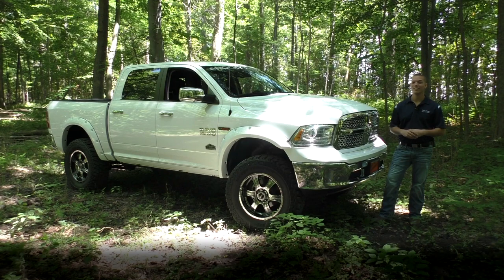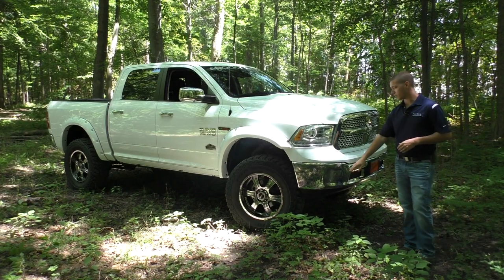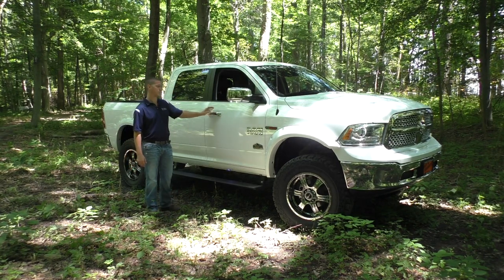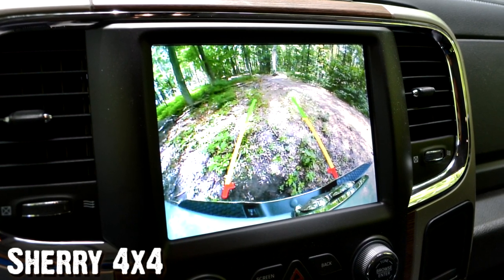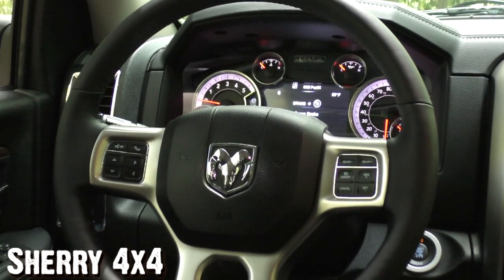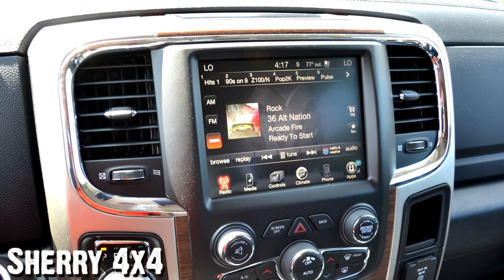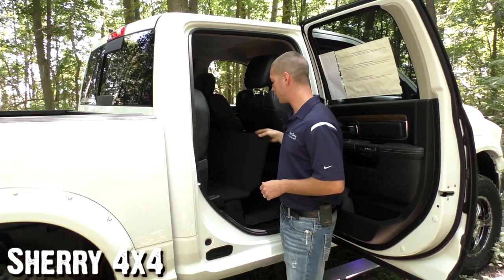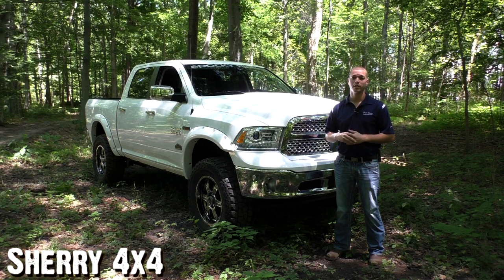2015 RAM 1500 Laramie EcoDiesel - Rocky Ridge Altitude In-Depth Walkthrough | 27373T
Zac Smith of Sherry4X4 walks you through this nearly loaded RAM 1500 Laramie EcoDiesel with a Rocky Ridge Altitude conversion package!

This Rocky Ridge Altitude Conversion Includes:

-Rocky Ridge 6” Suspension Lift Kit
--Front Lift Steering Knuckle
--Front and Rear Cross Members
--Pro Comp ES9000 Performance Rear Shocks
-AMP Research Power Running Boards
-Power/Heated/Cooled Leather Seats
-8.4″ Touchscreen Display (Navigation-Capable)
-Rear Backup Camera
-Premium 9-Speaker Alpine Stereo System w/ Subwoofer
-20” Premium Vision Chrome Wheels
-37” Mickey Thompson Baja ATZ P3 Tires
-Road Force Wheel/Tire Balancing
-Pocketed Color Keyed Fender Flares
-Spay-On Bedliner
-4-Wheel Alignment
-Altitude Badging
-Rocky Ridge Windshield Logo
-Stainless Steel Exhaust Tips
-Speedometer Recalibrated
-3 Year / 36,000 Mile Warranty on All Rocky Ridge Accessories